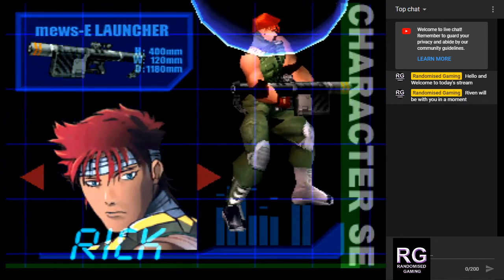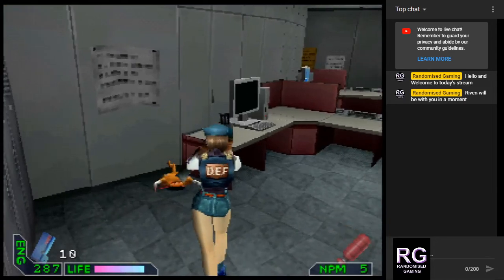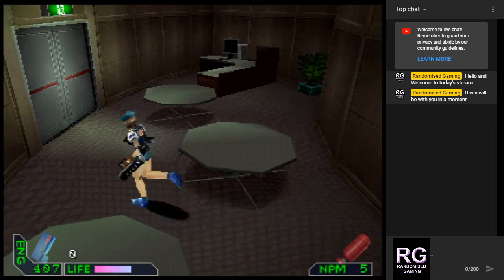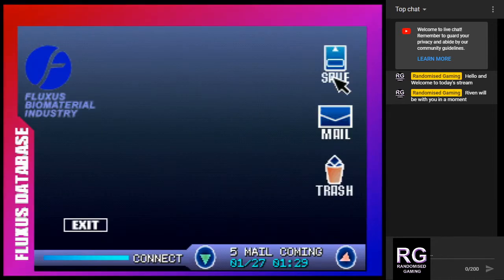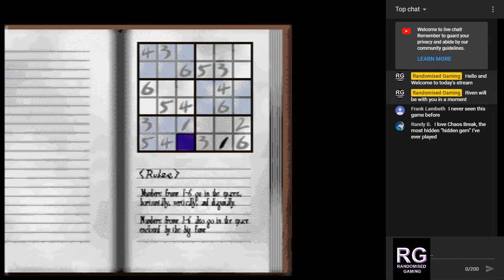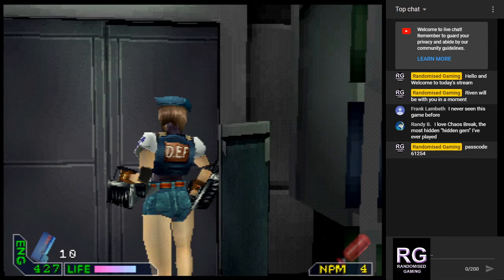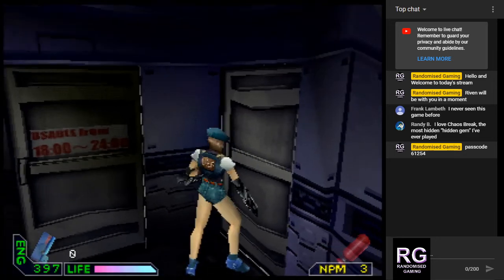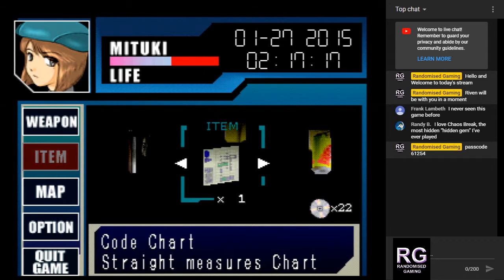Chaos Break - The Weekday RG stream (Tues 2nd June 2020 - 21:30 BST)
A follow up to the arcade game Chaos Heat, this was Taito attempt to make a more action pack survival horror game in the style of Resident Evil. One of a number of titles that only got a English PAL release. So join Riven our editor at 21:30 tonight (British Summer Time).

Remember new streams at 21:30 (United Kingdom time) every week day. Join the team as we look at various games across a huge range of formats.

So are live streams are intended to cheer people up during the current world events. YouTube is using the current tags StayHome WithMe for this.

Also known as:  (Japan)  Chaos Break  - Episode from "CHAOS HEAT" - (Full title)

Release: 2000
Developer: Taito
Publisher: Taito (Japan) Eon Digital Entertainment (Europe)
Format: Sony PlayStation (PS1) / プレイステーション

Direct console capture using a Elgato HD Pro 60 and live streaming with OBS Studio.